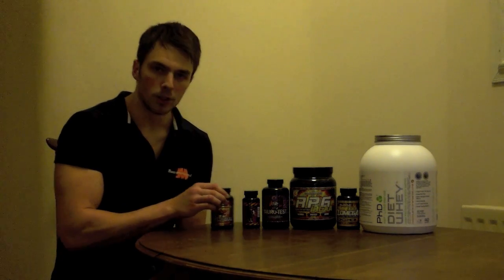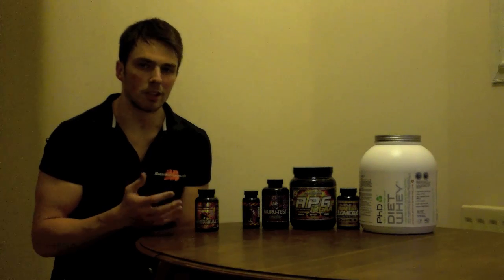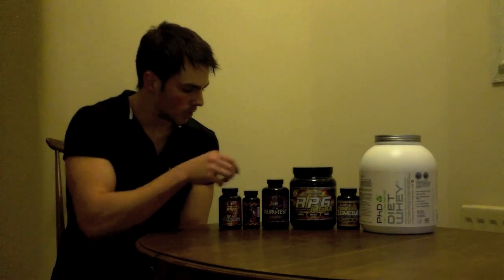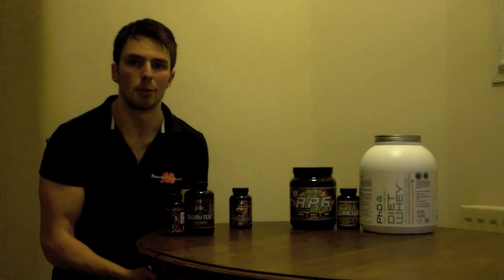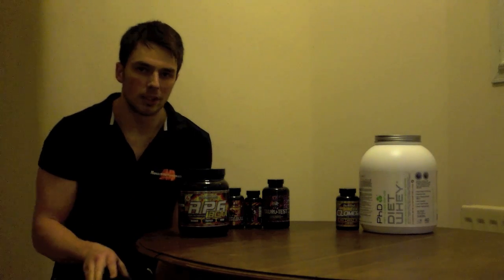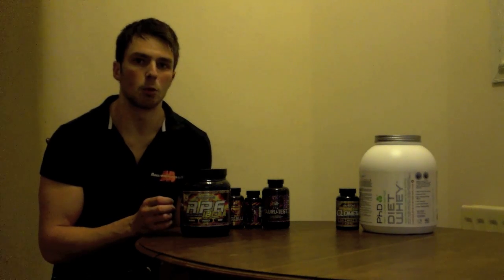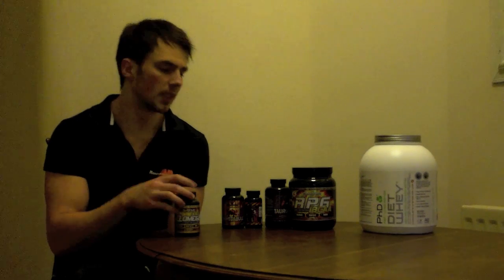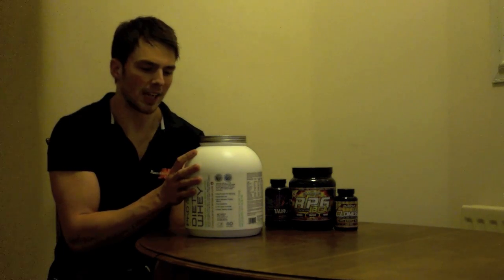AC's fat loss supplement stack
Adam campbell talks about the supplements he uses to drop bodyfat.